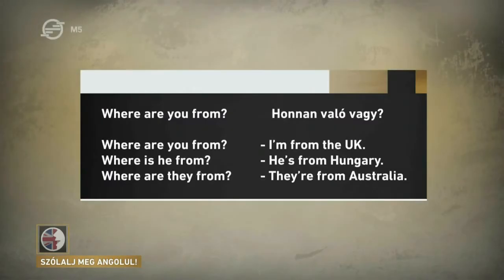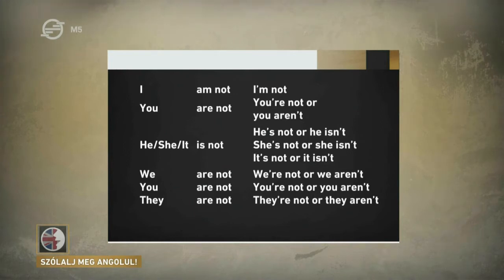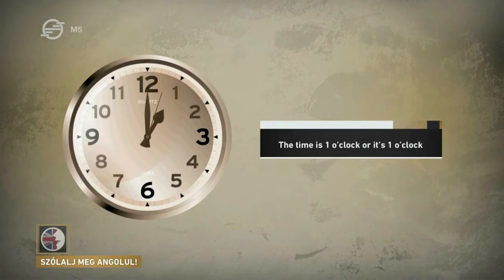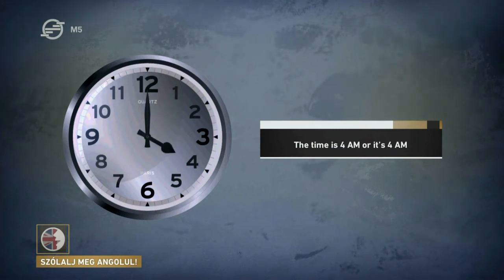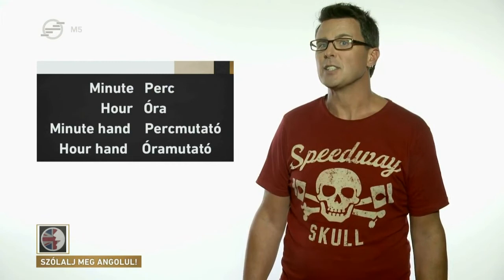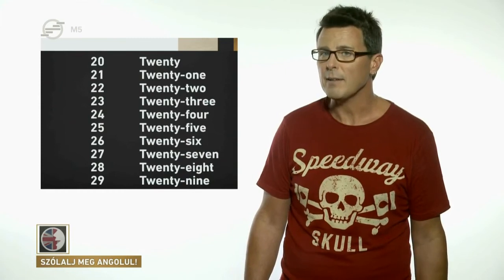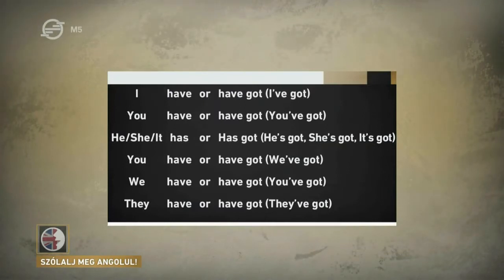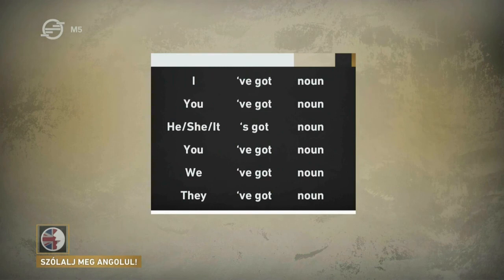Szólalj meg angolul 24.